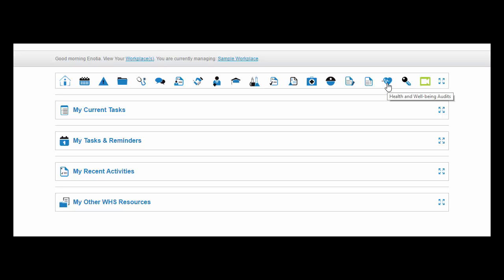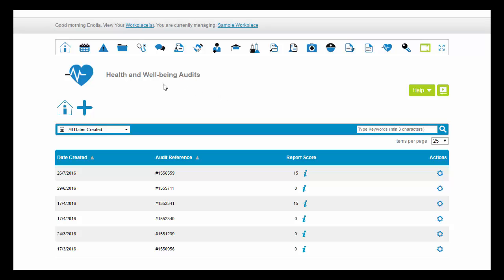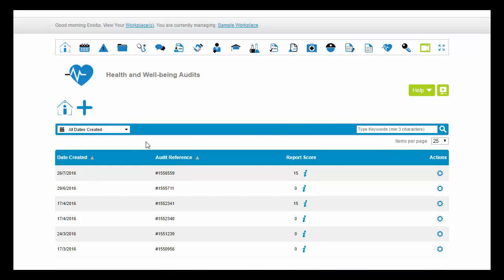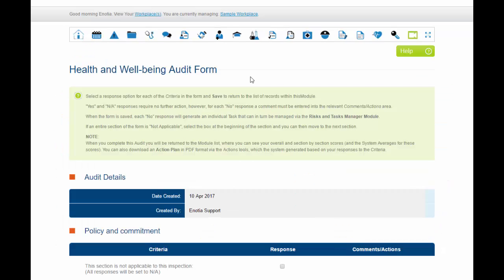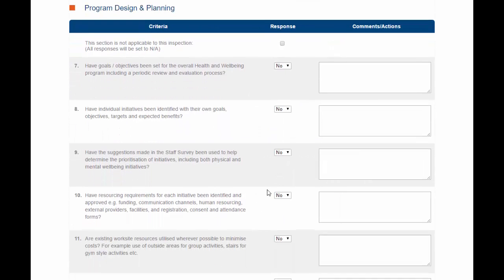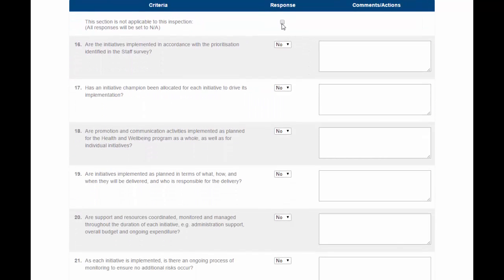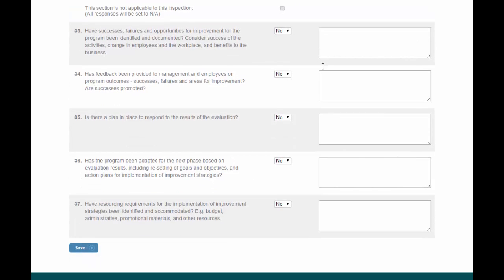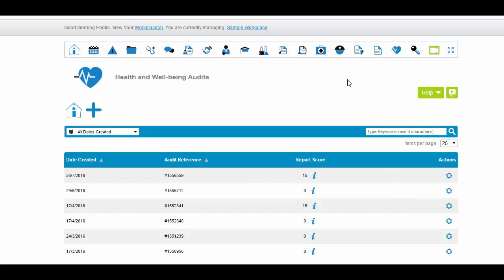HEMhealth - Health and Well-being Audits (Desktop)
This tutorial demonstrates the Health and Well-being Audits module of the HEMhealth System, in a desktop web-browser.

HEMhealth is a Health and Wellness system, designed to help Employers Mutual members develop and assess their workplace Health and Wellness programs.